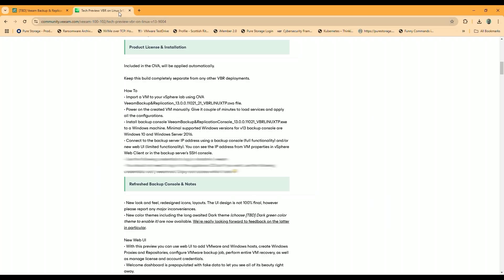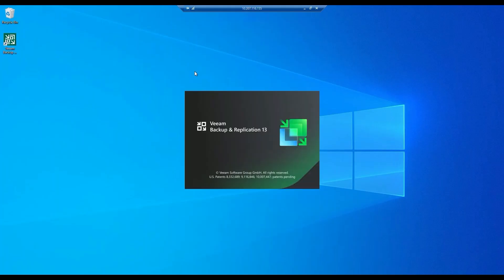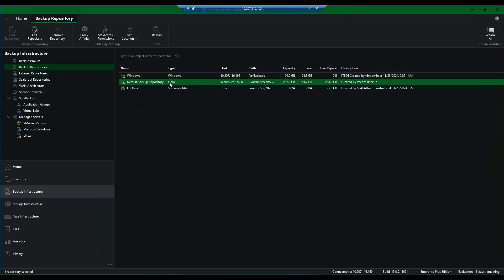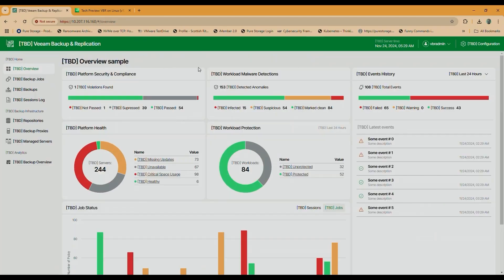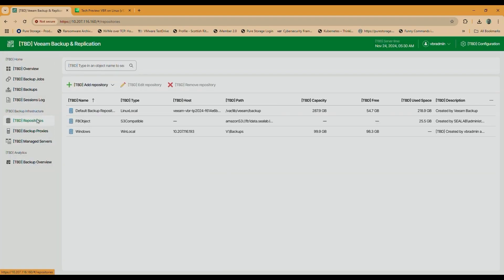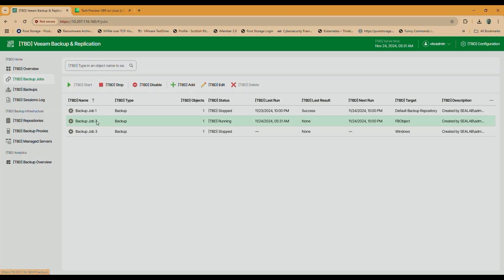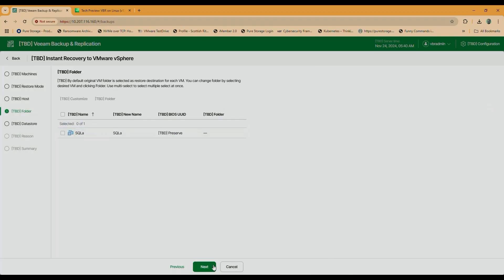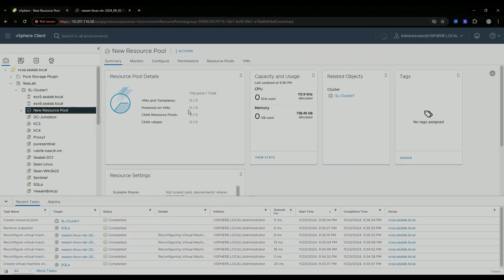Veeam Software v13 Tech Preview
Veeam Vanguard  - Tech Preview of the Veeam Software V13 all Linux Backup Server.